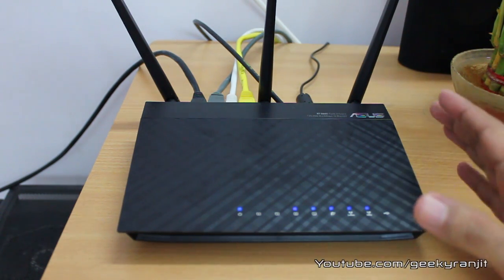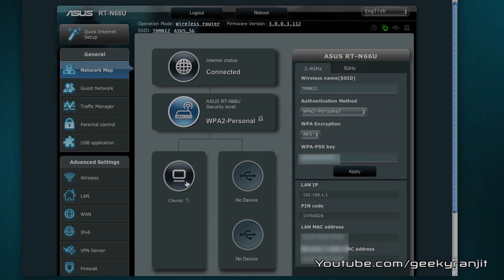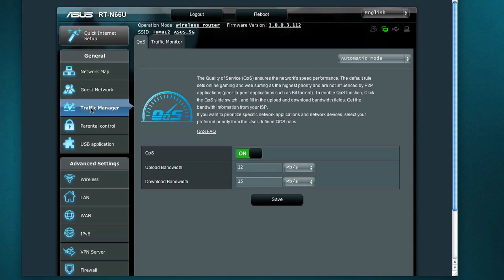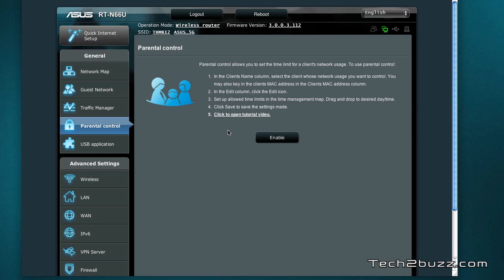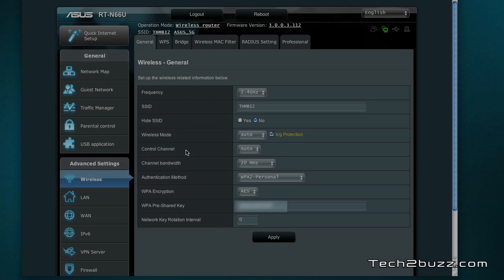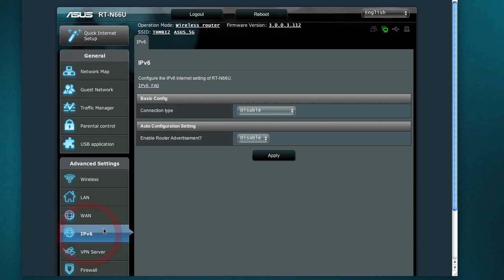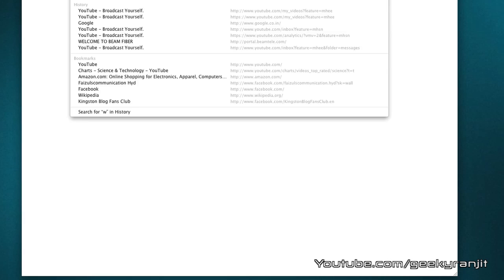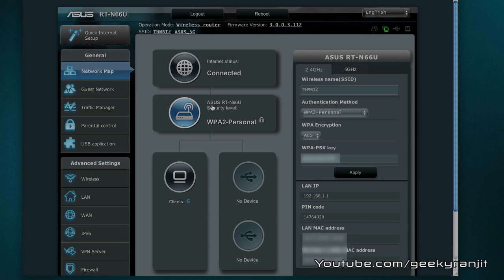Asus RT N66U Wifi router admin interface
Asus RT N66U is a simultaneous dual band WiFi router and this Wifi router has  a lot of advance functionality and I show you the admin interface and the various functions that this router offers.